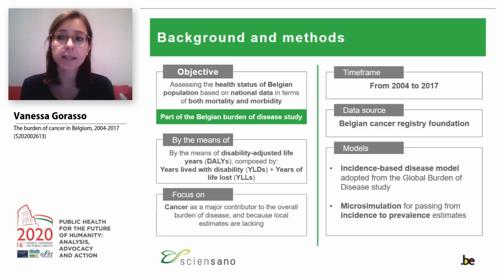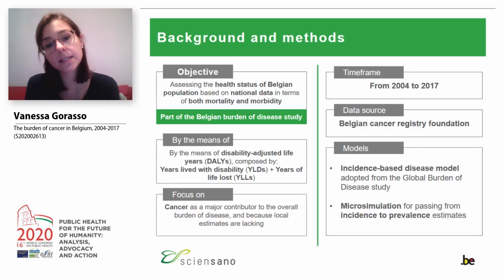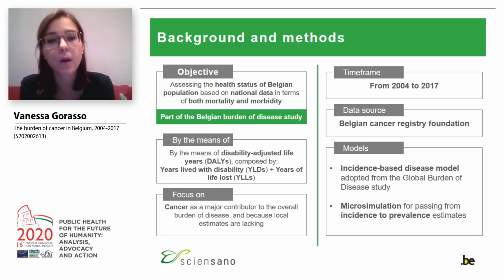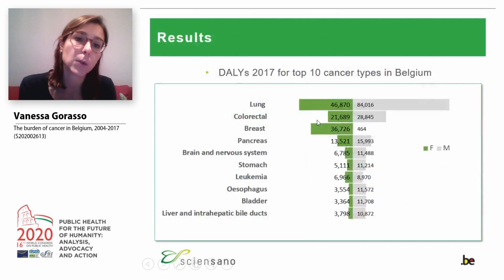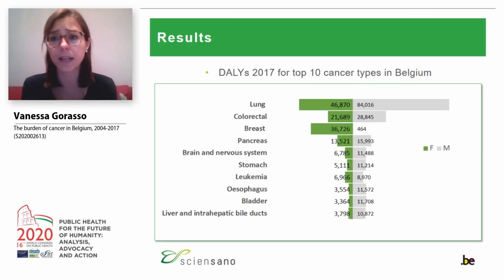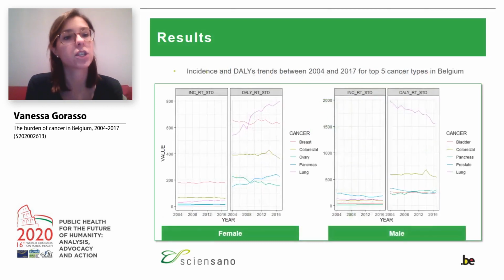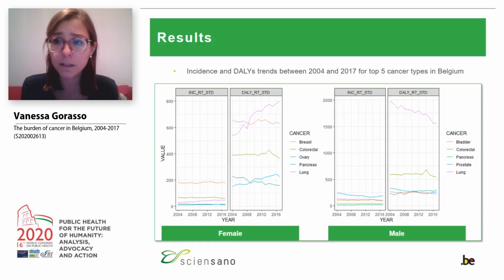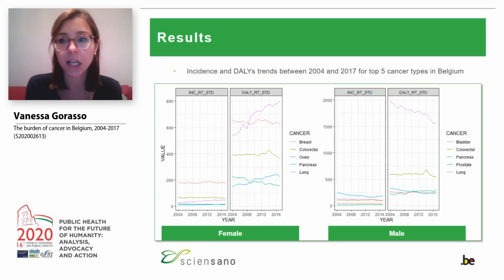The burden of cancer in Belgium, 2004-2017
Presented at the 16th World Congress on Public Health.